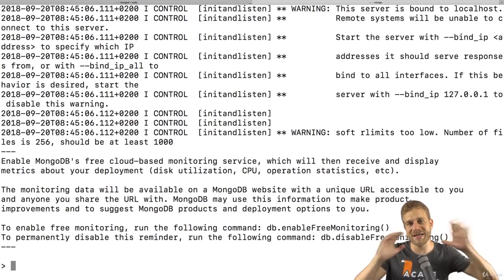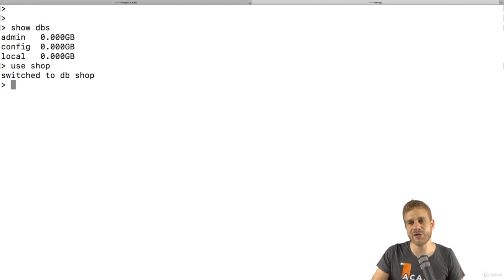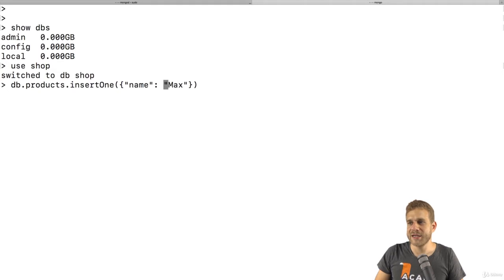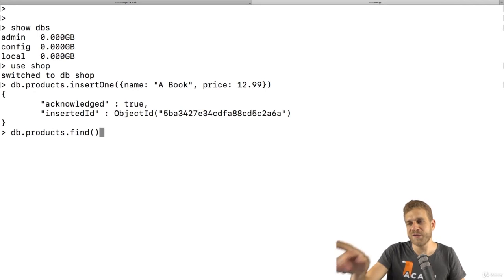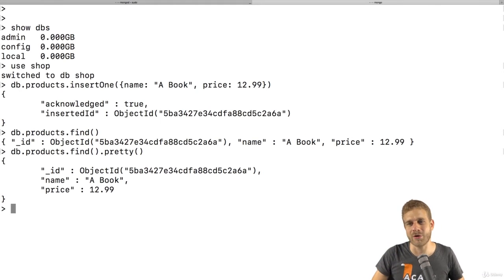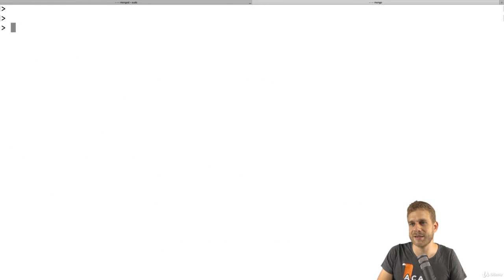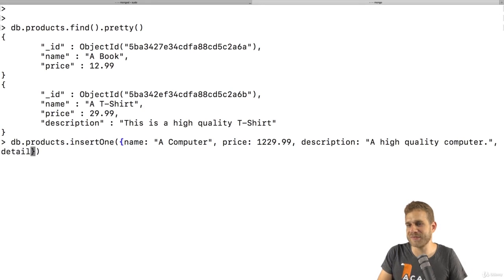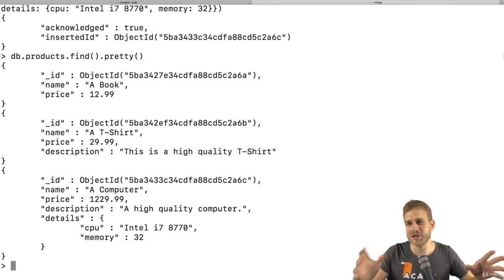1.9 Time To Get Started!